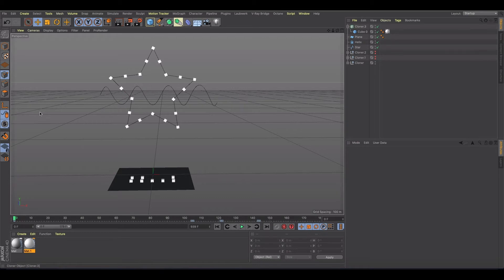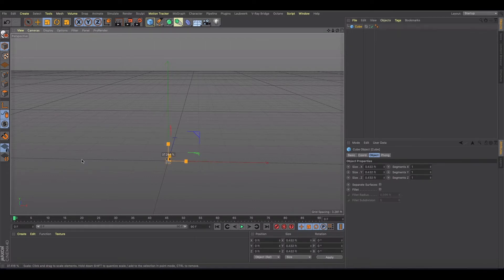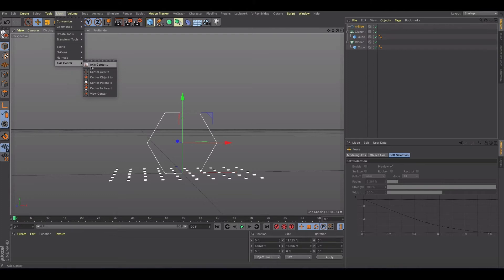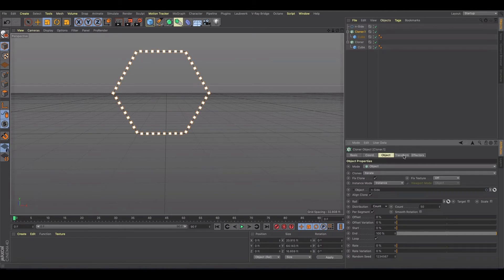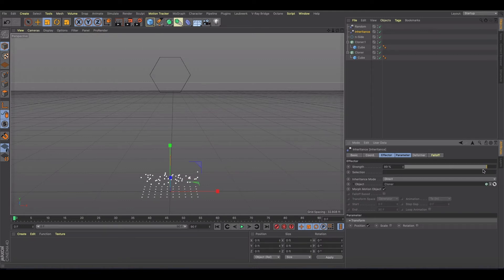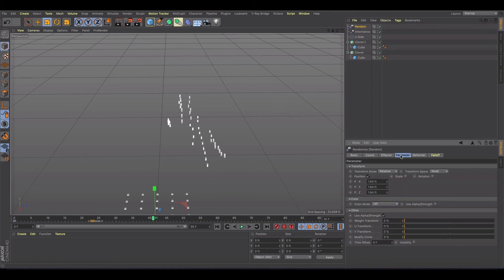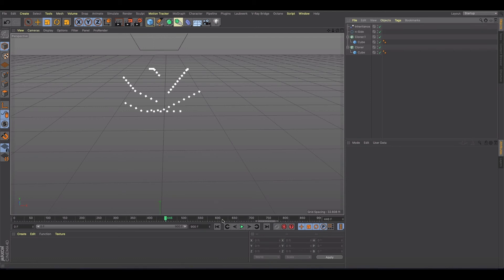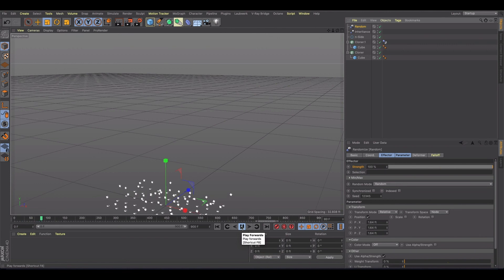Create a Drone Light Show Animation in Cinema 4D - Part 1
This tutorial is a longer tutorial exploring the best way to create a drone light show animation inside Cinema 4D that you may also be able to use to program your drone light show with external software. I'll explore what to do and what not to do and you'll learn a lot along the way.